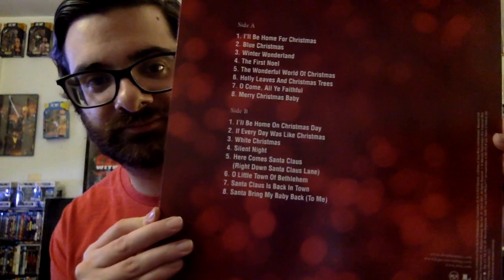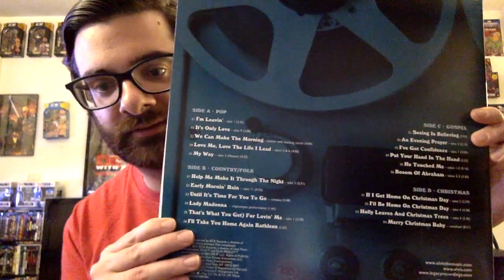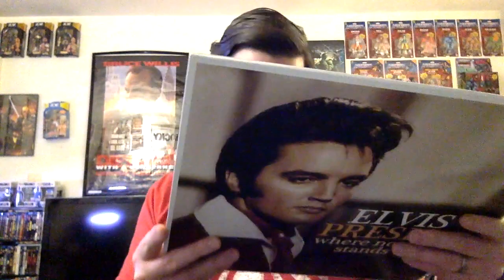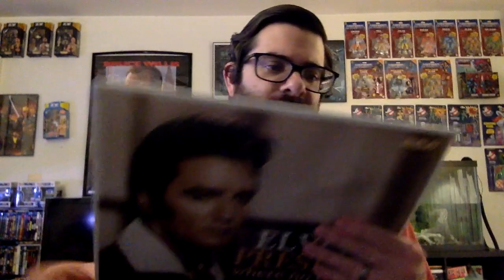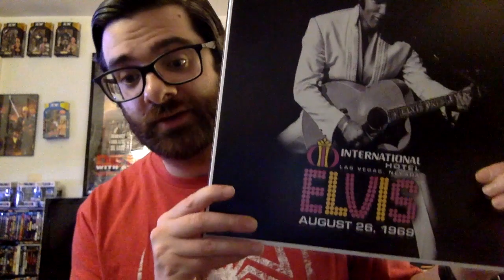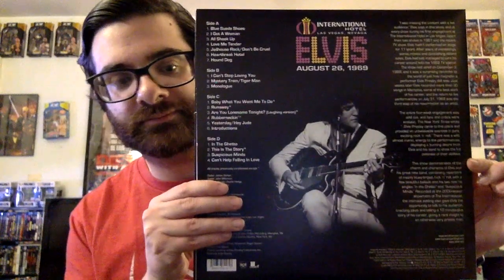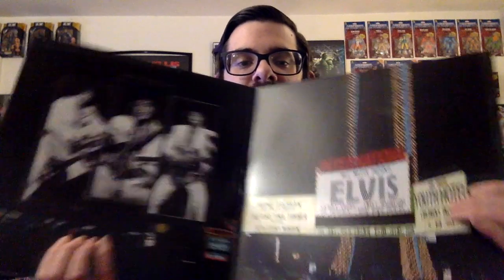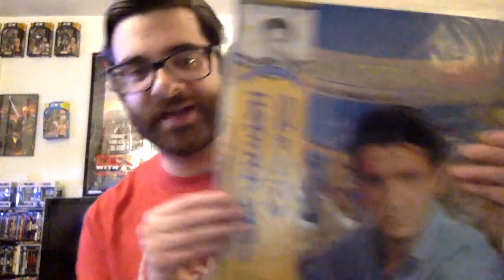Elvis Presley Record Collection So far